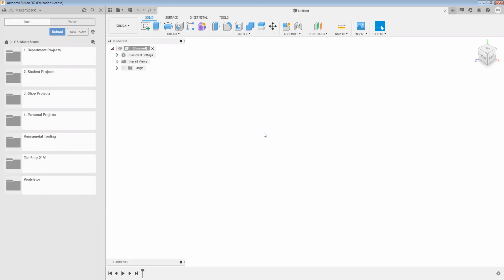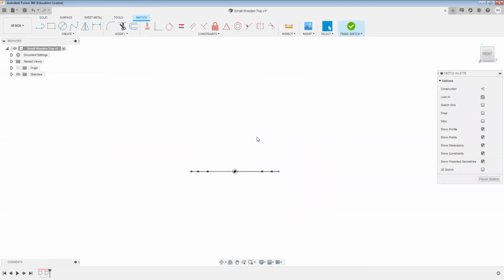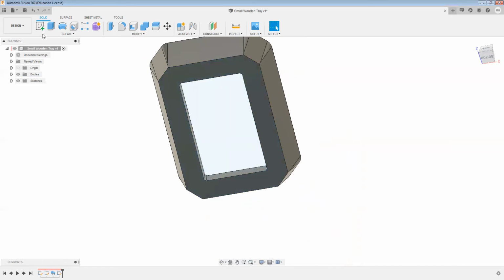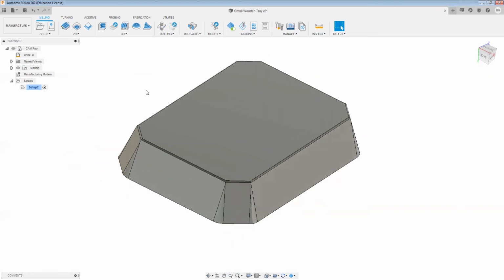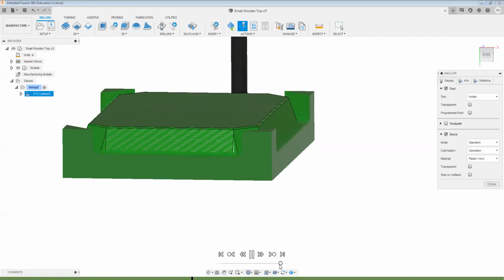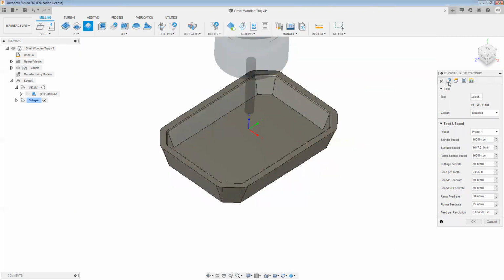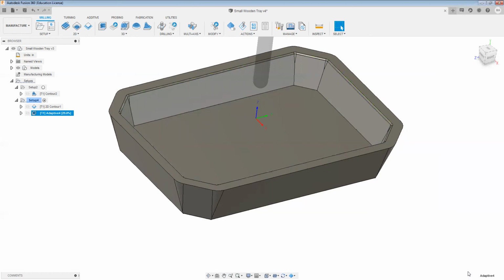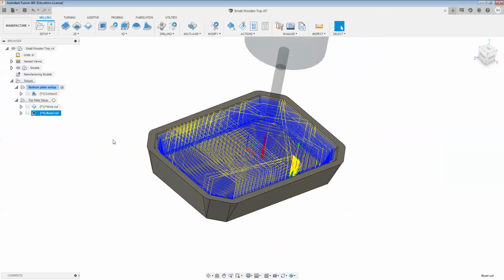CNC Milled Wood Plate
We demonstrate a method of 3D modeling  a wood plate that requires milling on two faces in Fusion 360
Links to topics covered:
3D design workspace
   01:00 - Create top sketch (perimeter path)
   03:50 - Create front sketch (profile)
   06:35 - Sweep profile and fill
   08:00 - Fillet body
Manufacture workspace
   09:00 - Create CNC setup 1
   14:05 - Create 3D adaptive tool path to mill bottom of plate
   15:44 - Create setup 2
   17:25 - Create 2D tool path to mill fence
   19:40 - Create 3D adaptive tool path to mill inside of plate
   23:40 - export G-code